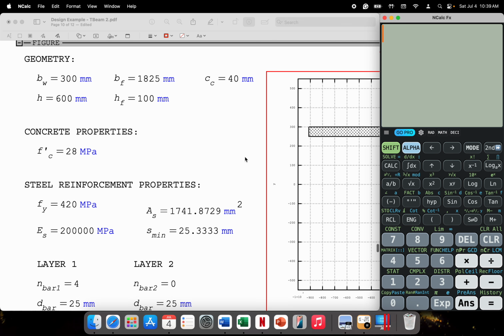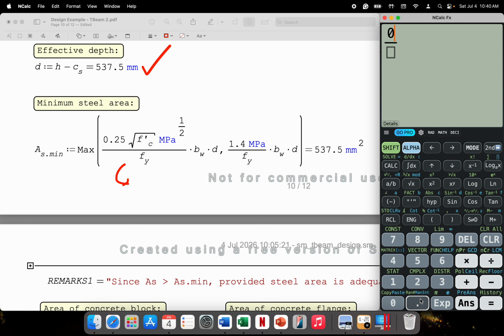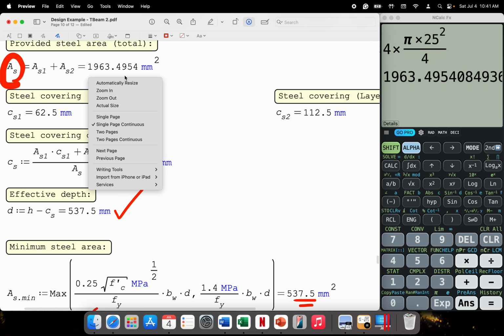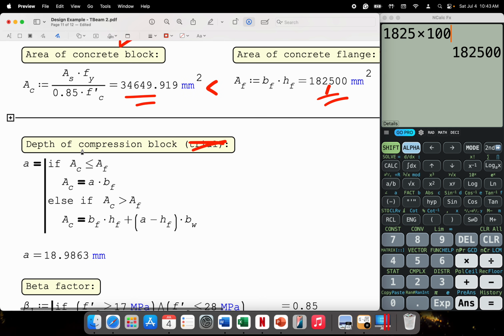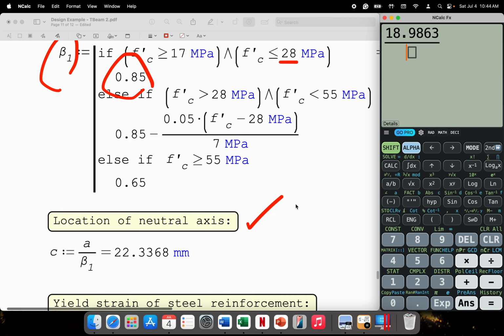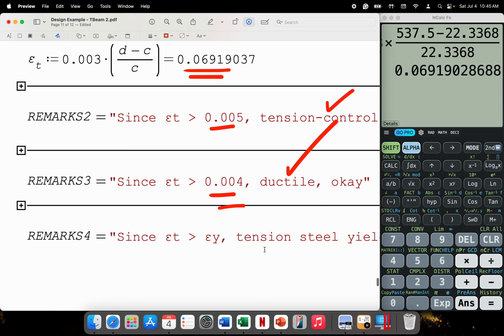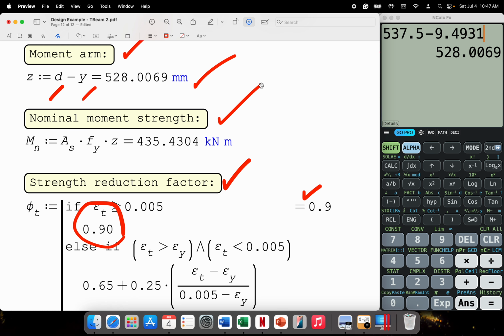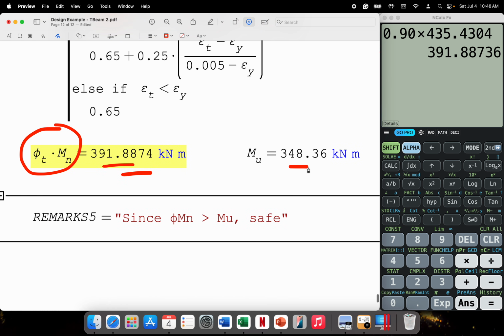Investigation of T beam